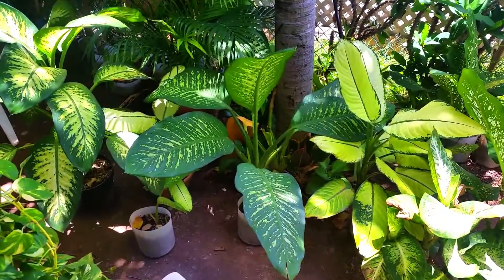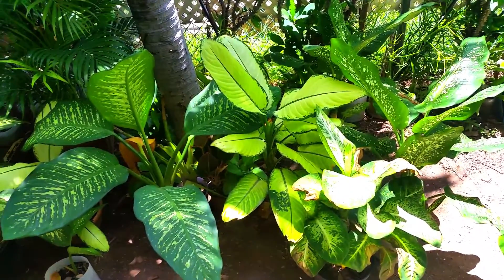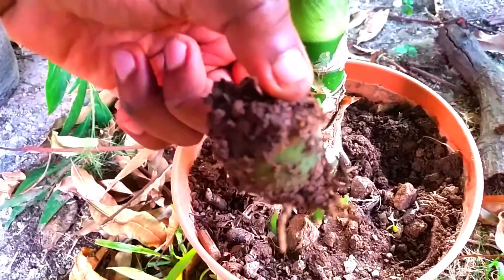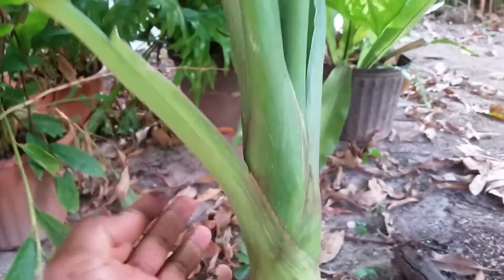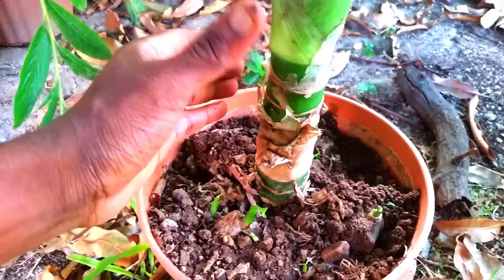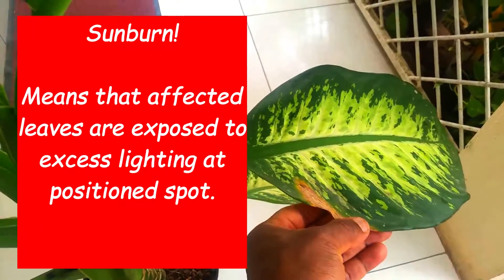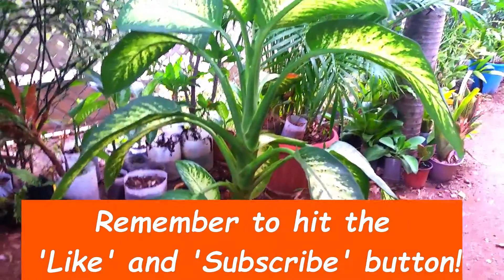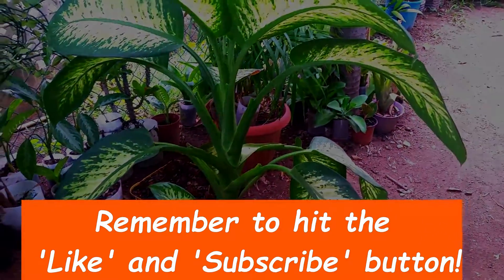COMPLETE Dieffenbachia Dumb Cane Plant Care in just 15 MINUTES!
Join me as I give you a COMPLETE Dieffenbachia (dumb cane) plant care tutorial in just 15 minutes, guaranteed to withstand typical and atypical conditions, using organic supplies right in your backyard. My plant care tutorial will inspire confidence in teaching you how to read the various needs of your plants based on leaf/stem indicators as well as stem cuttings/propagation tips!